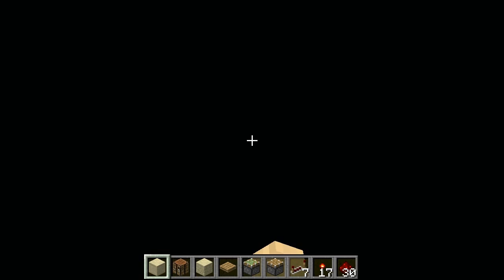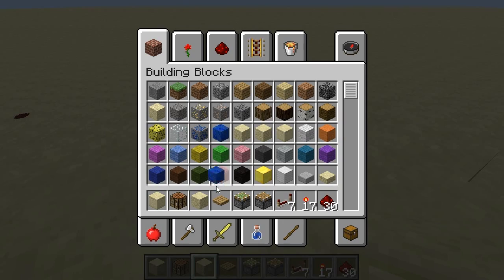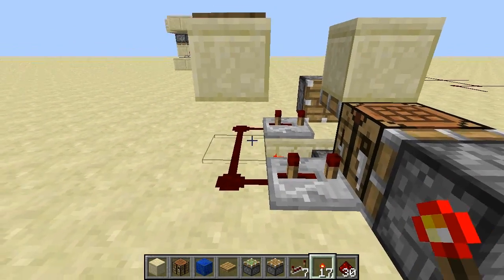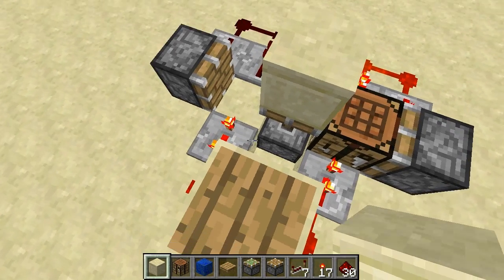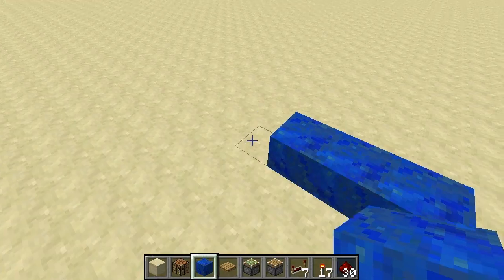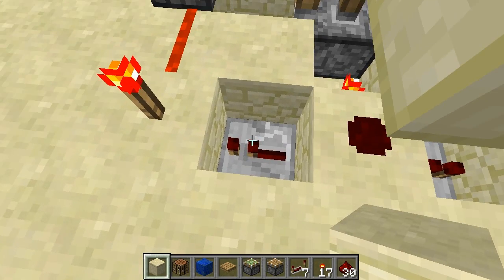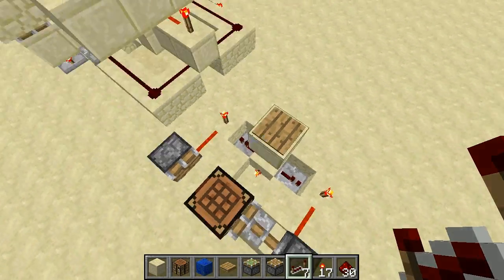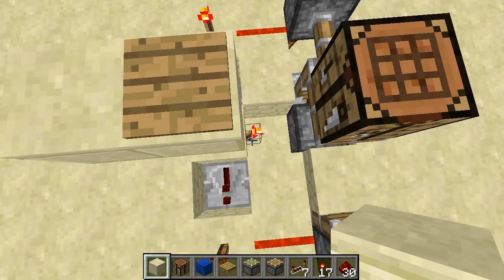Hidden Crafting Table: Minecraft Redstone Tutorial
Hey guys! Built some nifty auto-hiding crafting tables in Minecraft today, thought I'd share my designs! Enjoy!

I looked up the Ender Dragon Egg, and it drops as an item when pushed by a piston... Pity :/

Note: Sorry that my audio is so quiet! I really need to get a professional microphone...